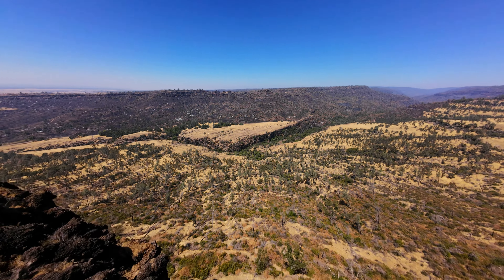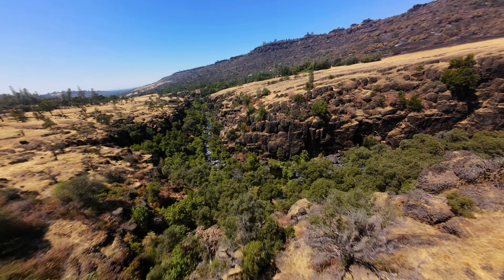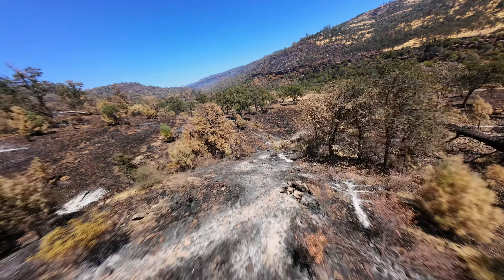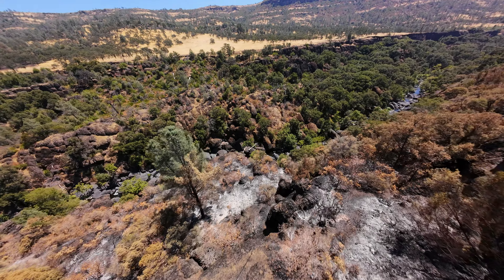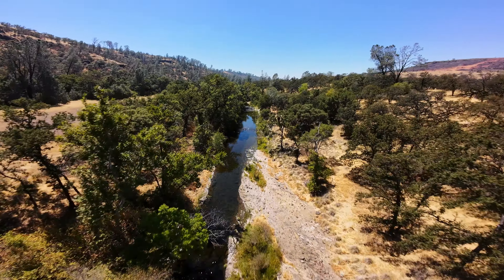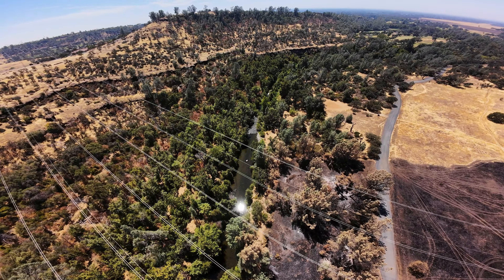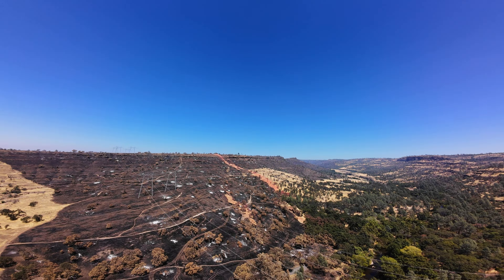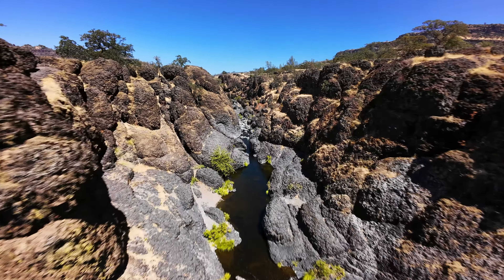Drone overview of Park Fire starting point 😔 - DJI Avata 2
It seems that a careless person has caught upper Bidwell park on fire, it spread out of control and burned Cohasset. This has put a friend of mine out of a home.

0:00 Context
0:40 Flight across to North Rim
2:26 Overlook at Sentinel Point.
4:30 Second flight over Bear Hole
5:04 "Park Fire" ignition point at Alligator Hole
6:59 manual return to home position